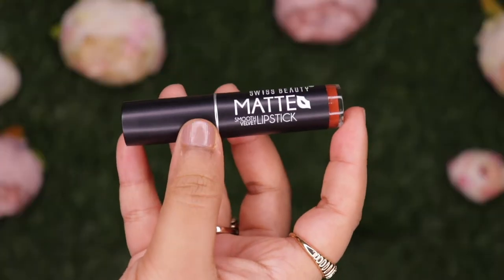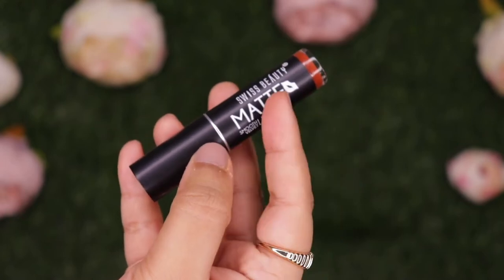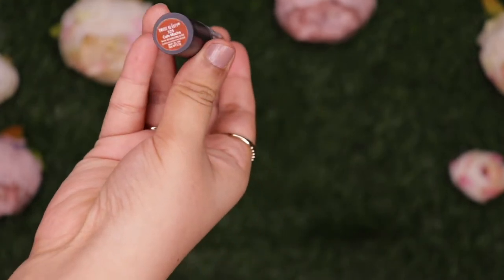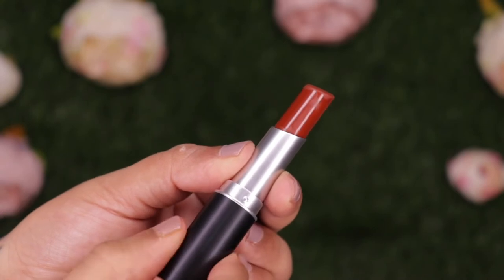Swiss Beauty Smooth Velvet Lipstick Review & Lip Swatches || 22 Days of Lipstick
Hey Guys,

Welcome to Day 13 of 22 Days of Lipstick Series and today I’m lip swatching and reviewing the Swiss Beauty Matte Smooth Velvet Lipstick.

Lip Swatch: 01:17

Products used:

325 - Cafe Mocha
326 - Espresso
327 - Coffee
328 - Bold Wine
329 - Murphy Brown
330 - Brandy Harrington